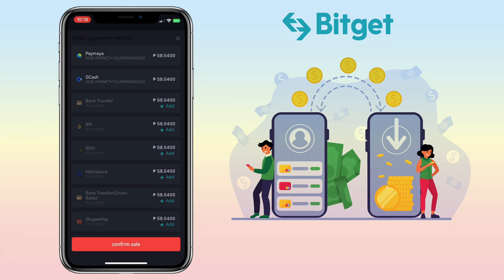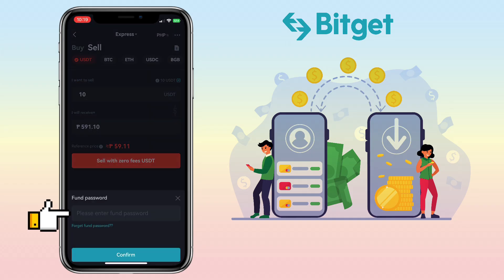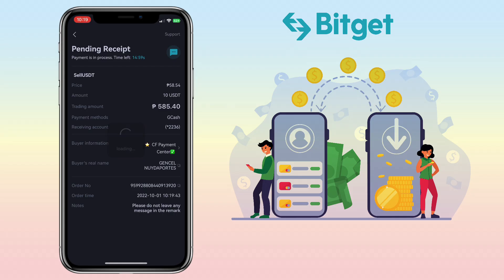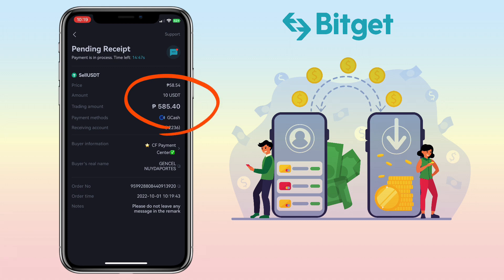How to SELL crypto on Bitget P2P Trading | Gcash Withdrawal | Tutorial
Here’s a quick tutorial on how to sell your crypto on Bitget P2P trading and send it to your ewallet/bank account. Check the video to learn more!

✅ Register on Bitget here ( Get up to $4163 in rewards for completing tasks):